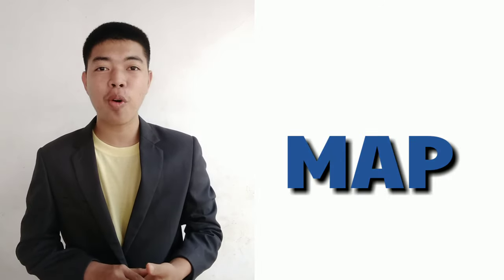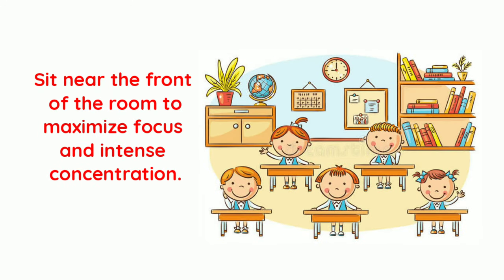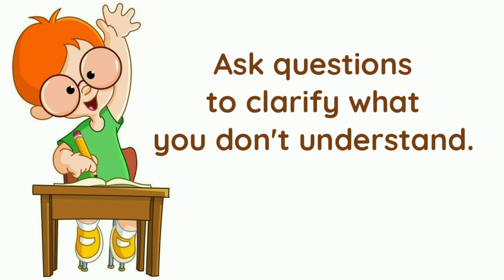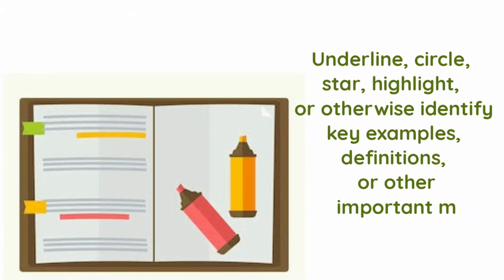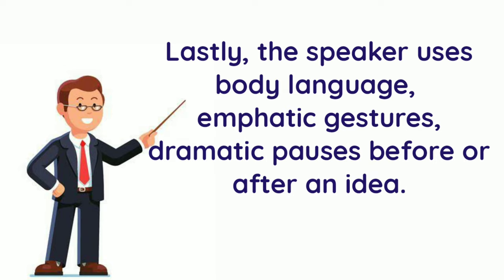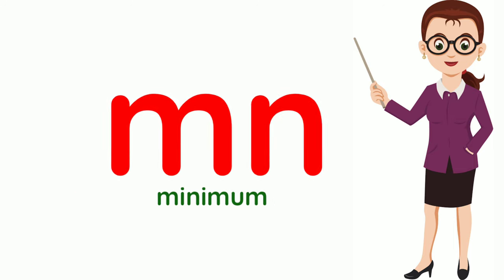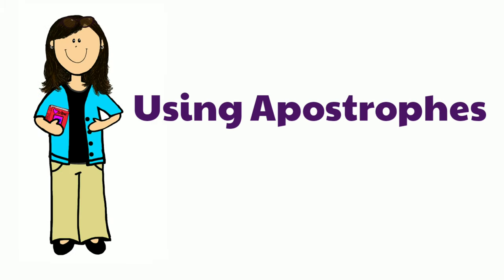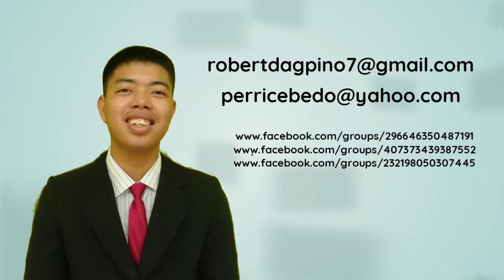How to Take Legible Understandable and Complete (LUC) Lecture Notes